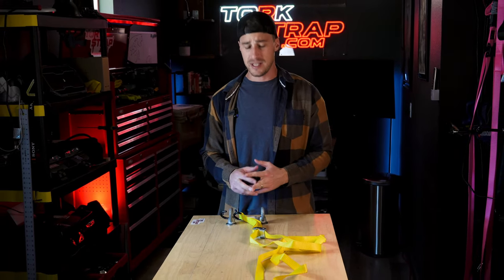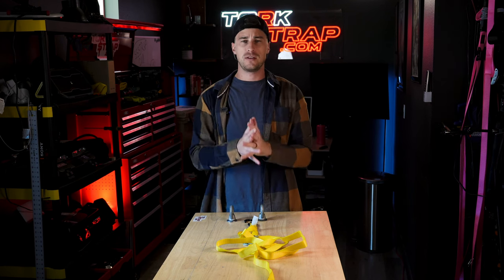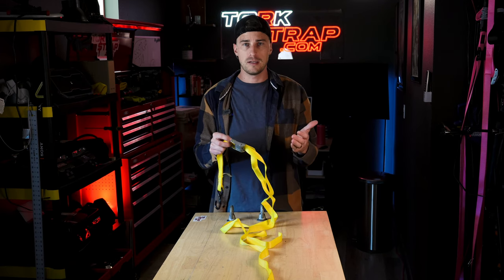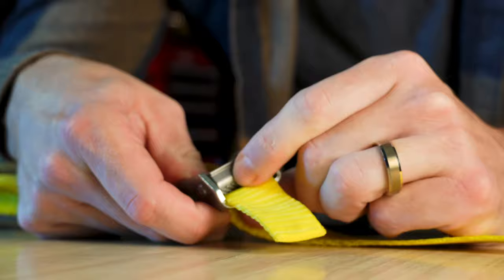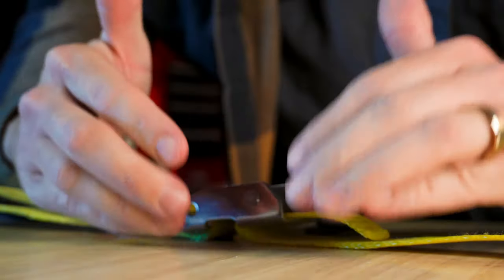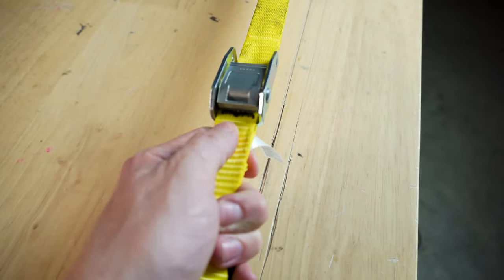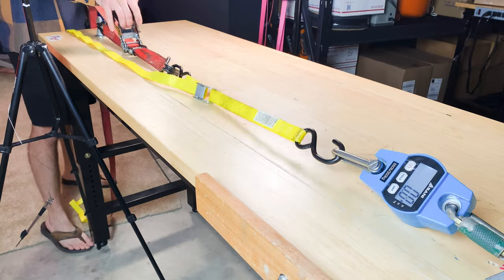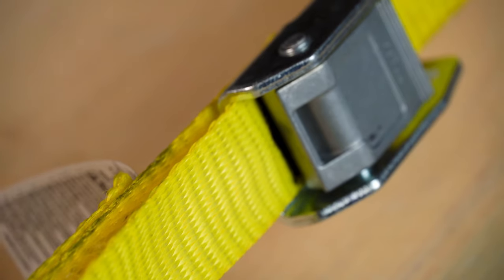Pull Straps. You're doing it wrong! Why These Straps Always come loose.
"Why do my pull style, cam-buckle straps come loose?"
    It's not the cam buckle, in fact, it's something most people don't expect!
In the cargo security world, there are bungees, pull straps, ratchet straps and now there is something better than all three!
    See how the way the hybrid strap utilizes the cam buckle is a game changer in this short video!

Elevate Your Cargo Transport with TorkStrap: The Smart Solution for Every Load

Step into the era of advanced cargo securing with TorkStrap, the innovative alternative to outdated bungee cords and ratchet straps. Our "TorkStrap Revolution" video unveils the power of proprietary technology, ensuring your cargo is safe, secure, and stabilized, regardless of the journey ahead.

Rethinking Load Securing with Advanced Technology
Ditch the risks associated with conventional cargo straps. TorkStrap introduces a smarter, safer way to secure your loads. With our cutting-edge power band technology, we offer dynamic tension that adjusts to your cargo, ensuring maximum security without the common hazards of traditional methods.

Dynamic Tension for Ultimate Load Stability
Forget about the frustration of over-tightening or the dangers of under-tightening. TorkStrap's innovative approach guarantees that your cargo is perfectly secured, providing a snug fit that adapts to changes during transit. Ideal for adventurers, construction experts, and anyone in between, TorkStrap is the ultimate tool in cargo management and safety.

Your Go-To for Heavy Duty and Innovative Cargo Solutions
Watch our detailed video to see why TorkStrap is the preferred choice for securing cargo. Whether you're securing sports equipment, managing freight, or ensuring the safety of your moving supplies, TorkStrap offers the reliability and peace of mind you need.

Embrace the Future of Safe and Efficient Cargo Transport
Discover the difference with TorkStrap and join the ranks of our satisfied customers who trust us for their cargo transport needs. Upgrade from the limitations of traditional cargo straps and experience the advanced security and convenience of TorkStrap.

Upgrade your cargo securing strategy with TorkStrap. Watch our informative video now to learn more about the advantages of our unique cargo strap system.